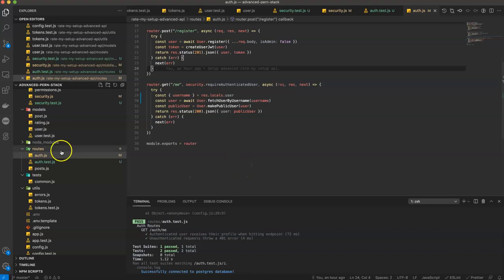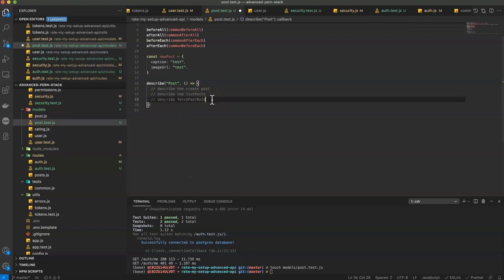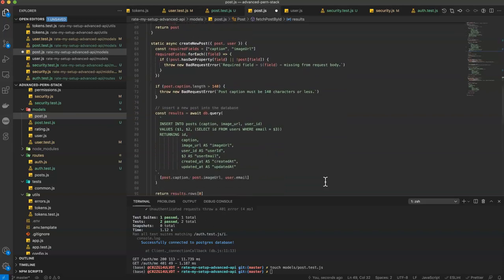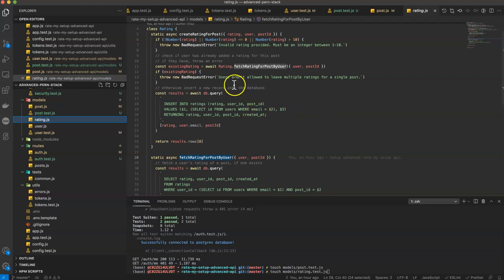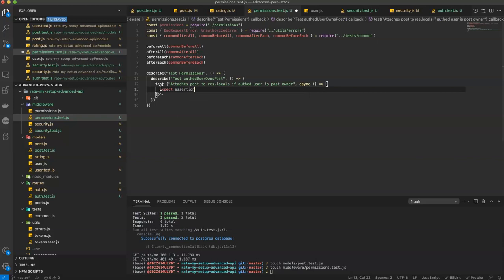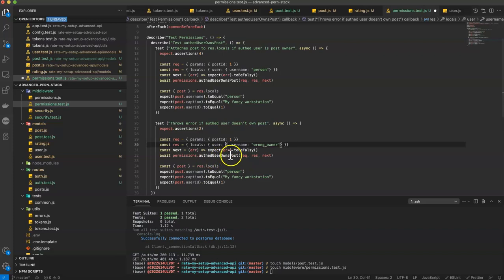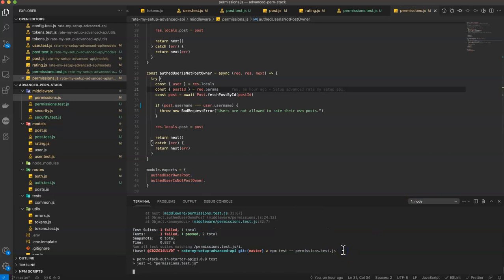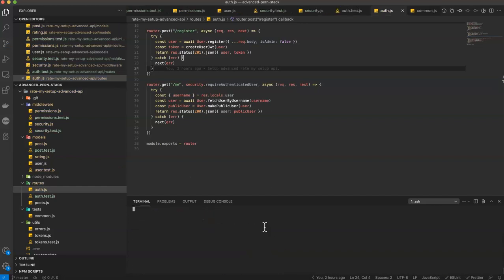Testing Express APIs Part 8 - Testing Permissions and Fixing Models